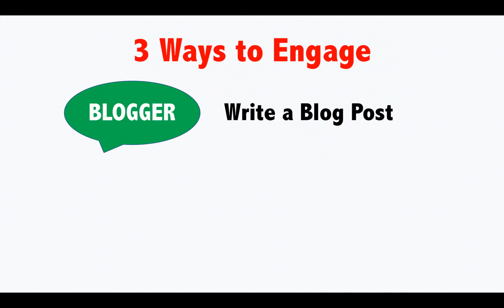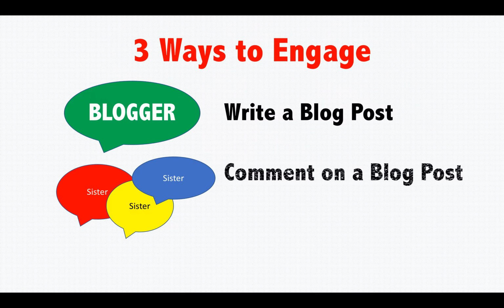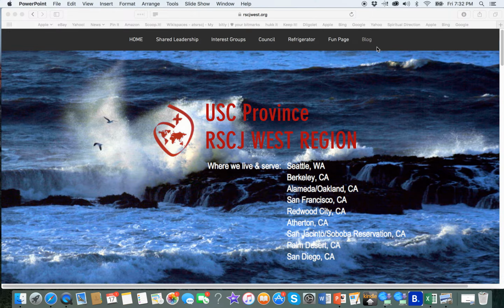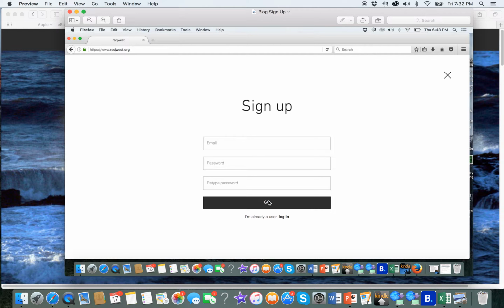RSCJWest Blog Tutorial